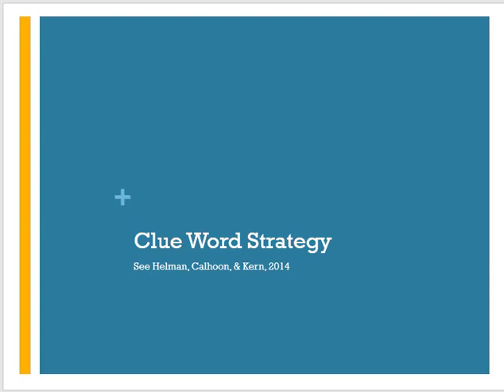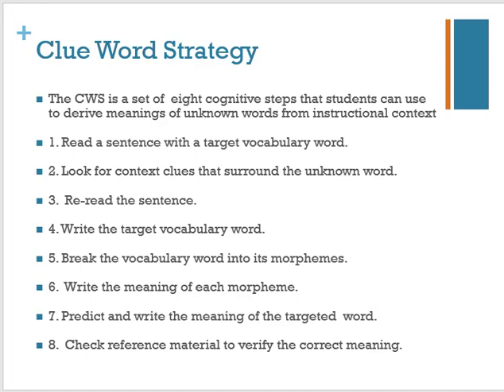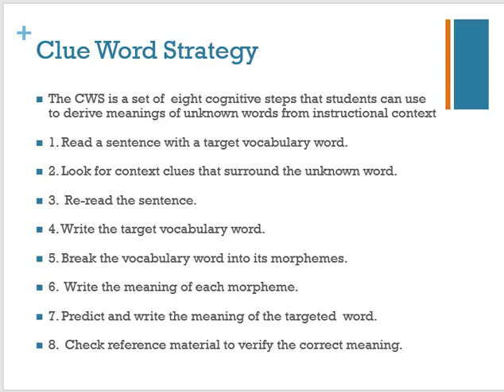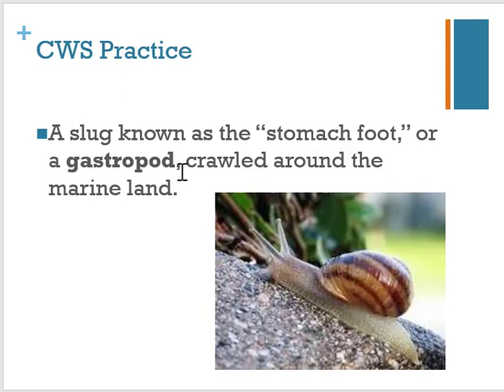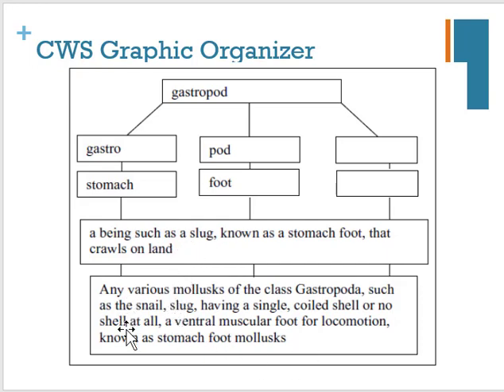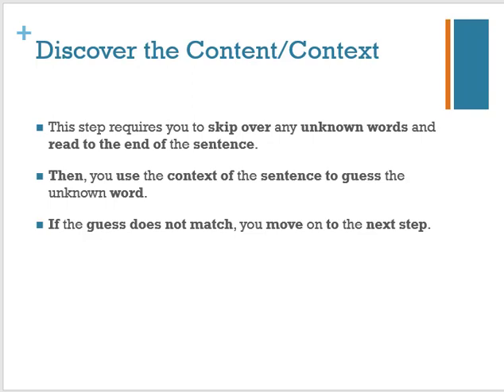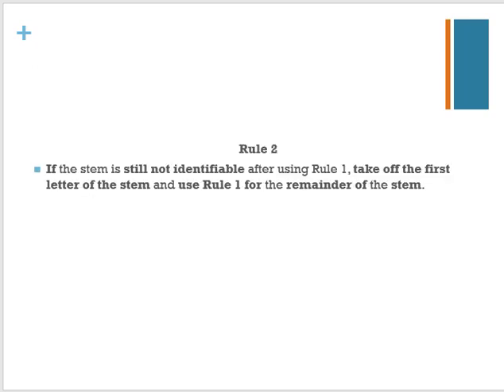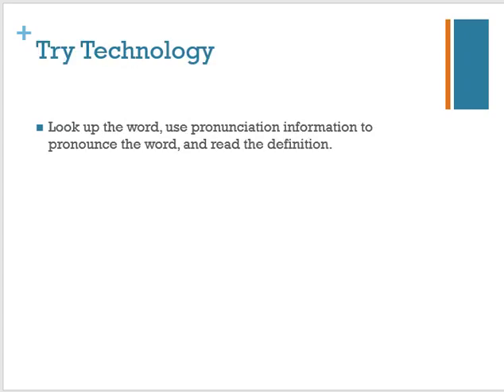Advanced Decoding Part 2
Clue Word and DISSECT STRATEGIES